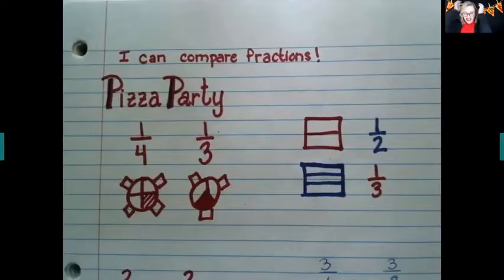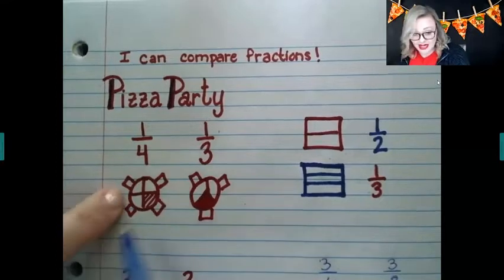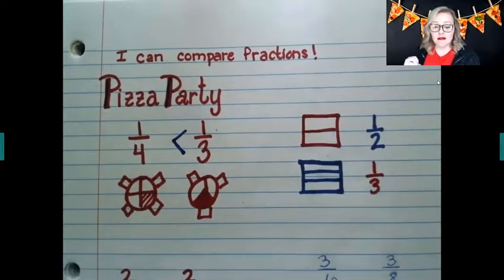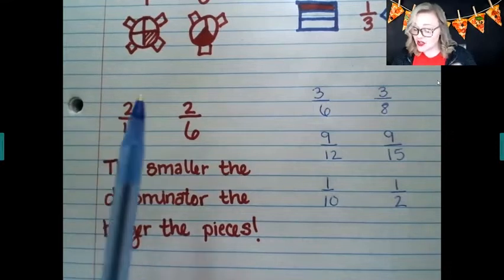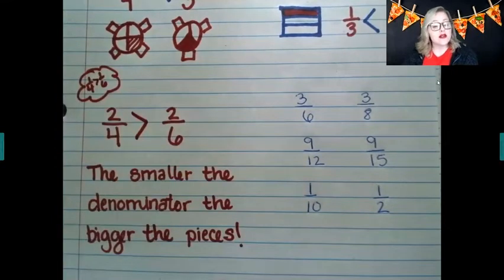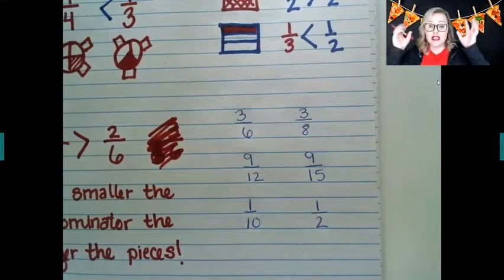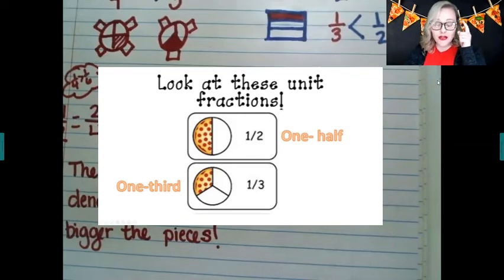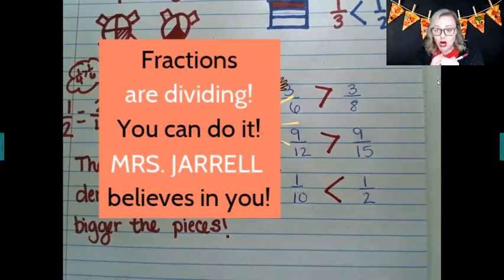Pizza Party- Part 1-Comparing fractions: same numerator & denominator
third grade, compare unit fractions, compare fractions with the same numerator, compare with the same denominator